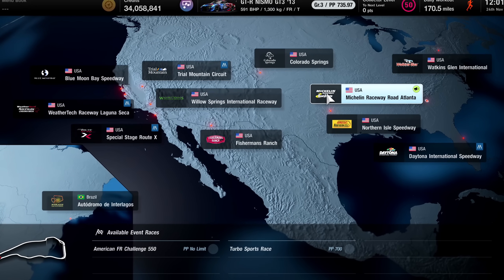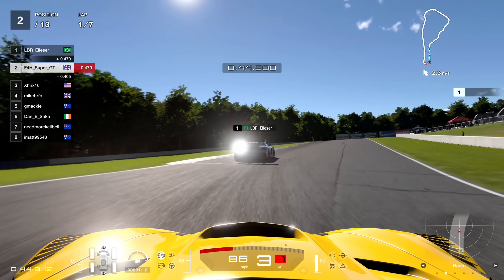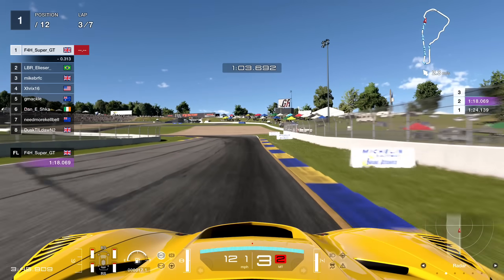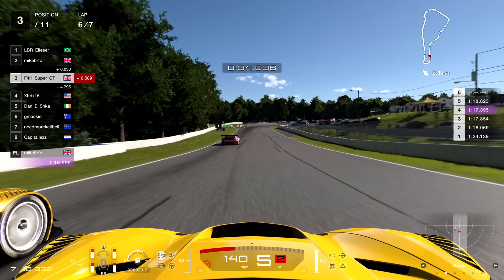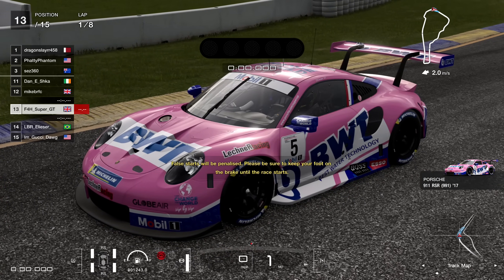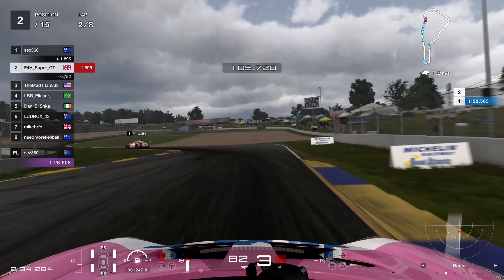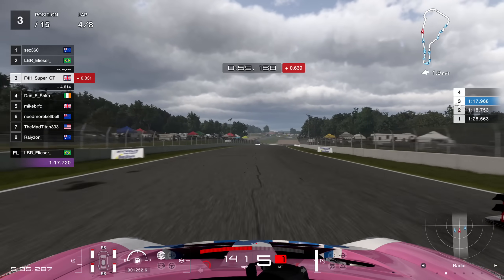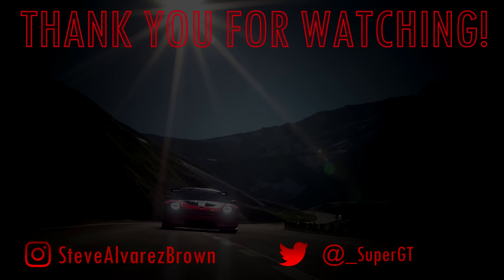Gran Turismo 7: Road Atlanta is Finally Here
Great to see Road Atlanta added into GT7 =)